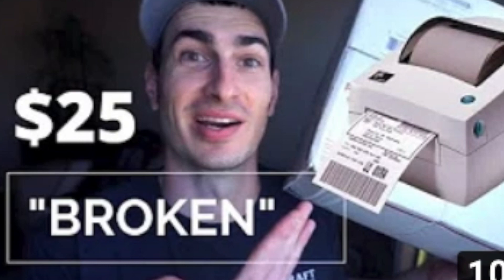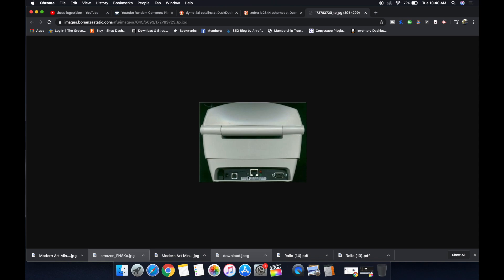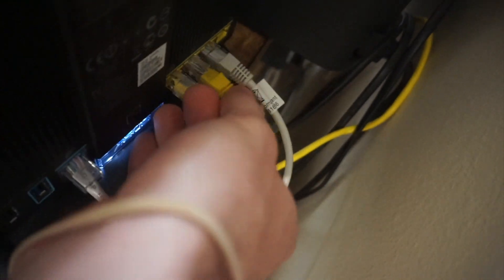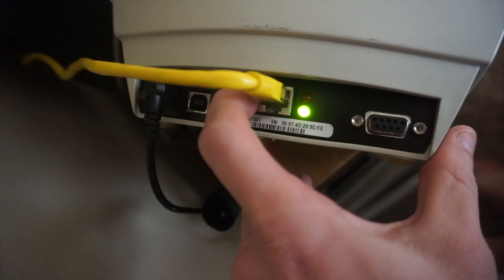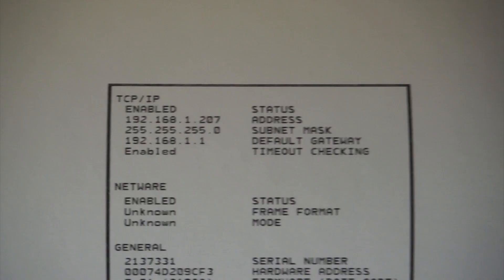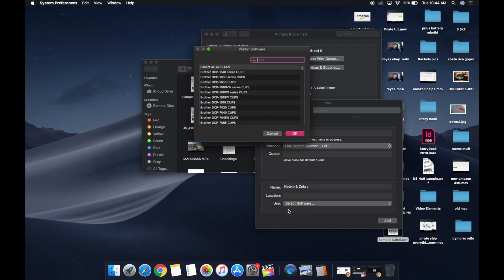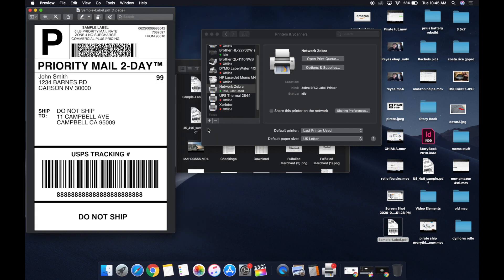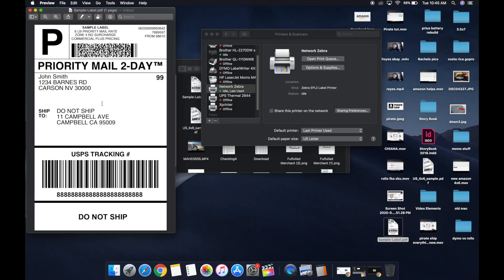How to Setup Zebra Thermal Label Printer on a Network (Mac OS) Zebra LP2844 RJ45 Ethernet Edition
Missing the power supply?

In this tutorial I wanted to demonstrate step by step how to get your Zebra Lp2844 Thermal Label Printer Setup on your home network using a mac computer. These little printers are amazing! =) They work excellent for eBay 4x6 shipping labels.

These printers take this type of cable
Usually you can buy one at a thrift for cheap or find it around the house =) These printers take this type of cable
Usually you can buy one at a thrift for cheap or find it around the house =)

Mac ✅
PC ✅
Chromebook 🚫
Mobile 🚫
Wireless 🚫
Non-Proprietary Labels 👍

Mac ✅
PC ✅
Chromebook 🚫
Mobile 🚫
Wireless 🚫
Non-Proprietary Labels 👎

Mac ✅
PC ✅
Chromebook 🚫
Android Mobile ✅
iOS  ✅
Wireless ✅
Non-Proprietary Labels 👎

Mac ✅
PC ✅
Chromebook ✅
Android USB-C Mobile ✅
iOS  🚫
Wireless 🚫
Non-Proprietary Labels 👍

Mac ✅
PC ✅
Chromebook ✅
Android USBC Mobile 🚫
iOS  🚫
Wireless 🚫